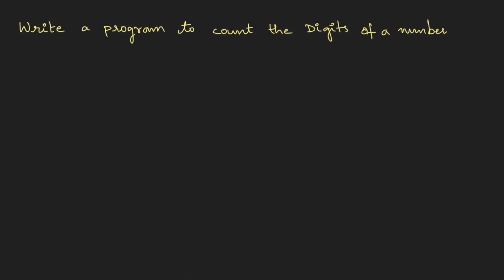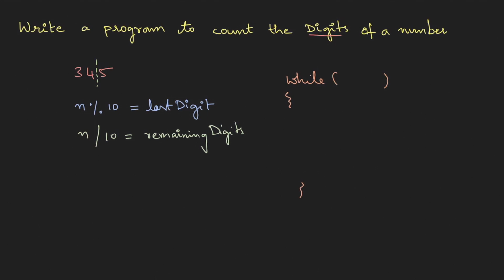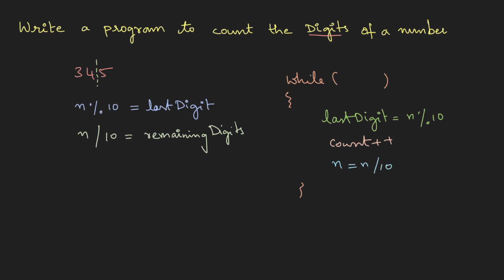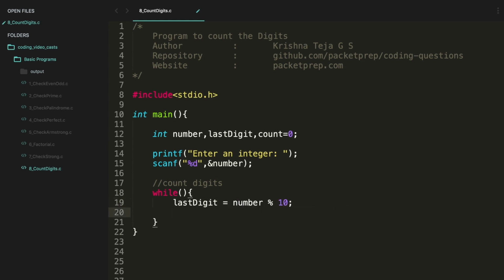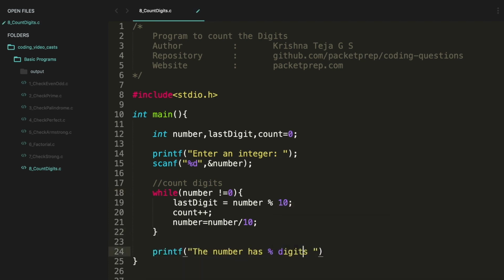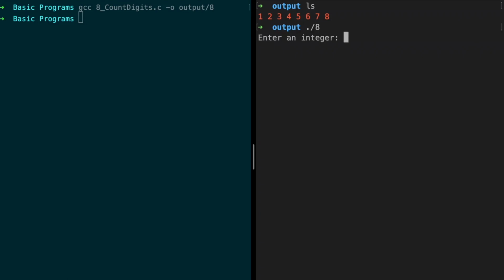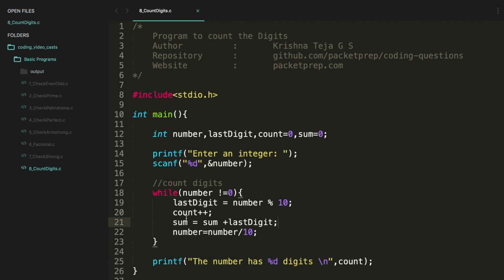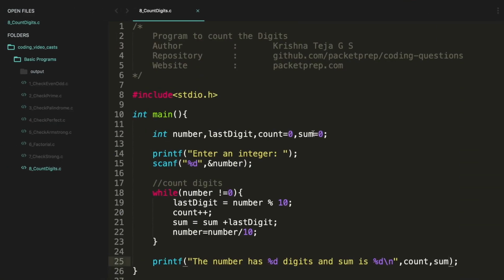L29 - C program to count the digits - Coding - TCS NQT | TCS Ninja | TCS Digital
This lecture covers the concept and code for implementation of counting digits of the given number